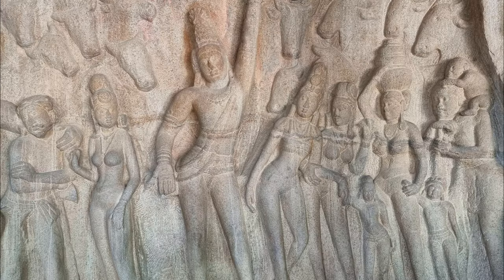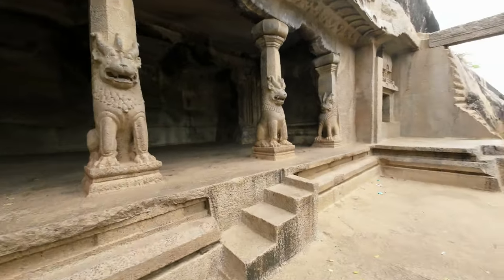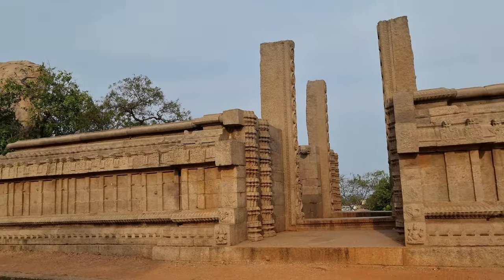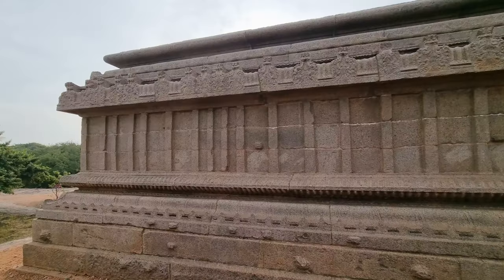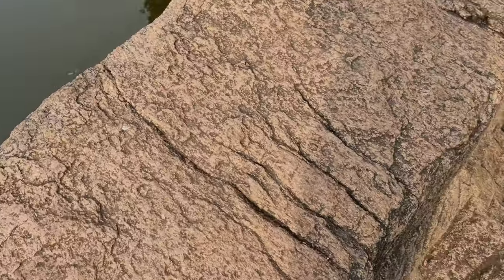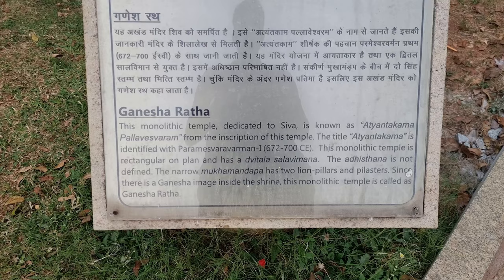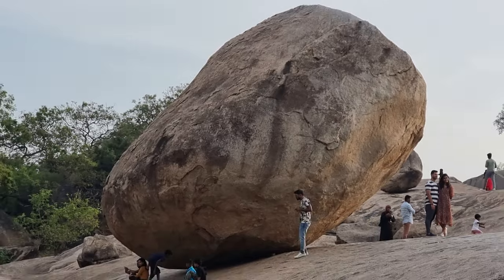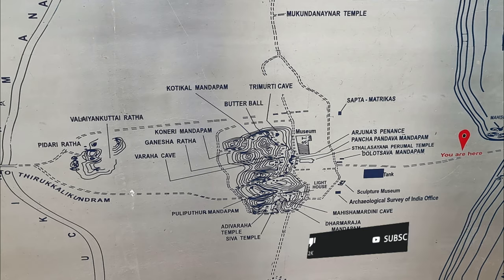Monuments of Mahabalipuram || Part 3 of 4 || Royagopuram,Rock Cut Varaha temple, Ganesha Ratha || 4K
In this captivating video, join us as we embark on a journey to Mahabalipuram, a charming town situated 60 kilometers south of Chennai along the East Coast Road (ECR) in Tamil Nadu.

The monuments are open for visitation from 6 AM to 6 PM, and the entry fee is 40 rupees. This entrance pass grants access to all the other monuments within Mahabalipuram.

Mahabalipuram is renowned for its magnificent UNESCO World Heritage Site, the Hindu Group of Monuments dating back to the 7th and 8th centuries. Our exploration begins with a visit to the Ramanuja Mandapa, a sacred shrine dedicated to the revered saint Ramanuja. We then move on to the impressive Royagopuram, a towering entrance gateway that captivates with its intricate carvings.

Next, we dive into the history of Draupati's Bath, an ancient rock-cut water tank believed to have served ritualistic purposes. Our journey continues to Dharmaraja's Rock-Cut Throne, an awe-inspiring creation hewn from the natural rock formations.

We then encounter the Rock-cut Varaha Temple, a stunning architectural marvel depicting the boar incarnation of Lord Vishnu. As we explore further, we come across the Ganesha Ratha, a monolithic shrine dedicated to Lord Ganesha, and Krishna's Butter Ball, an enigmatic natural rock formation defying gravity.

Our adventure takes us to the triple-celled rock-cut Shrine, where we marvel at the intricate carvings and exquisite craftsmanship. Lastly, we immerse ourselves in the fascinating Bhima's Kitchen, a unique rock-cut structure associated with the Pandava prince Bhima.

Join us on this mesmerizing journey as we delve into the ancient wonders of Mahabalipuram and uncover the hidden stories behind these remarkable monuments.

0:00 Intro
0:24 Start
0:40 Ramanuja Mandapa
1:48 Royagopuram
3:31 Draupati's Bath
4:00 Dharmaraja's Rock-Cut Throne
4:12 Rock cut Varaha Temple
4:50 Ganesha Ratha
5:16 Krishna's Butter Ball
5:52 Triple celled rock cut Shrine
6:25 Bhima's Kitchen

Part 1 Shore Temple
Part 2 Arjuna's Penance, Ishwara Temple, Mahishamardhin Rock cut Mandapa
Part 3 Royagopuram,Rock Cut Varaha temple, Ganesha Ratha
Part 4 Five Rathas and glimpse of Tiger Caves

Subtitles Available in the below Languages.
1. English
2. Malayalam - മലയാളം
3. Tamil - தமிழ்
4. Hindi - हिन्दी
5. Telugu - తెలుగు
6. Spanish - española

You can also follow me in Instagram for more updates.